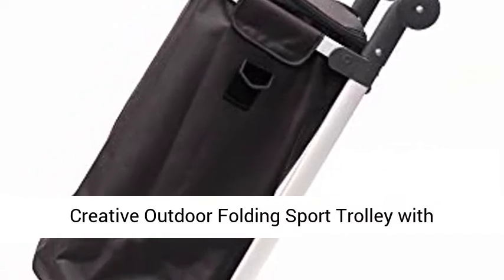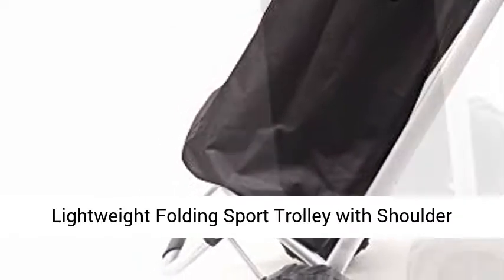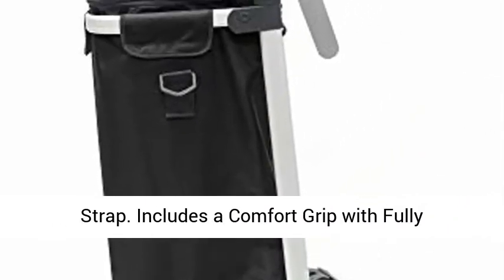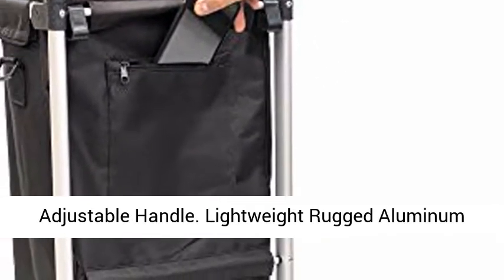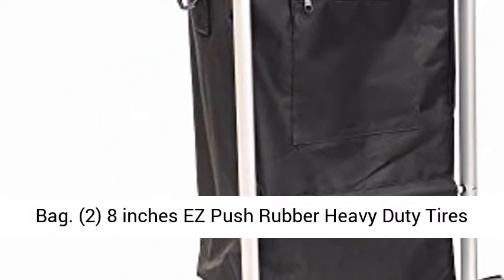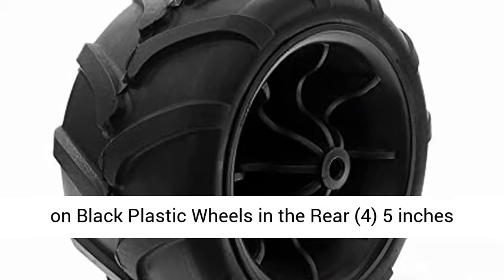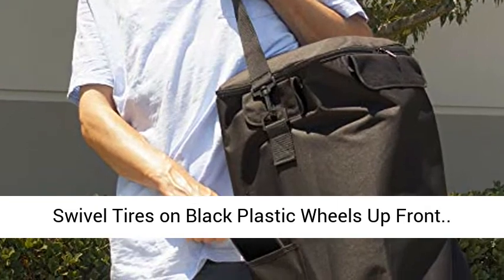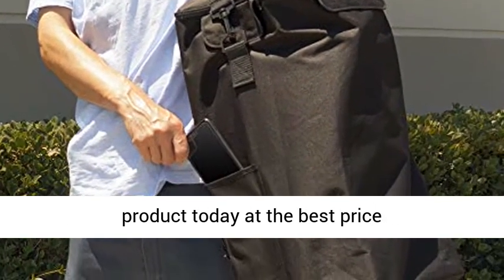Creative Outdoor Folding Sport Trolley with Comfort Grip and Fully Adjustable Handle - Overview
Creative Outdoor Folding Sport Trolley with Comfort Grip and Fully Adjustable Handle, Lightweight Rugged Aluminum Frame and Fold-Over Flap Black Removable Gray Fabric Bag (Black) - Overview

Lightweight Folding Sport Trolley with Shoulder Strap
Includes a Comfort Grip with Fully Adjustable Handle
Lightweight Rugged Aluminum Frame
Fold-Over Flap Black Removable Black Fabric Bag
(2) 8" EZ Push Rubber Heavy Duty Tires on Black Plastic Wheels in the Rear (4) 5" Swivel Tires on Black Plastic Wheels Up Front.

Creative Outdoor Premium Heavy-Duty Folding Wagon
Creative Outdoor's All-Terrain Sport Trolley features a comfort grip handle, has a lightweight rugged aluminum frame for maximum portability and durability. It comes equipped with a removable fabric bag (black or gray) and large rubber heavy duty all-terrain tires. Versatile and easily collapsible for storage and transport

Creative Outdoor Wagons Feature:
Doubles as a dolly
Simply remove the Canvas storage bag from the frame and this trolley doubles as a dolly with a 60 lb. capacity. Ideal for events, moving, or shopping for heavy/bulky items like dog food, lumber, cases of water, etc.

Portable Folding Design
Our trolleys are constructed with premium materials to allow for a folding design without compromising durability. The trolley easily collapses into a small form factor to store in your car, garage, or house.

Durable Construction | Use Anywhere
Large treaded rubber tires allow you to take this trolley just about anywhere. Easily tow along on those trips to the beach, camping, gardening, picnics, as well as shopping, events, travel, and errands.

Lightweight Folding Sport Trolley with Shoulder Strap. Includes a Comfort Grip with Fully Adjustable Handle. Lightweight Rugged Aluminum Frame. Fold-Over Flap Black Removable Black Fabric Bag. (2) 8" EZ Push Rubber Heavy Duty Tires on Black Plastic Wheels in the Rear (4) 5" Swivel Tires on Black Plastic Wheels Up Front.

Best Reviews